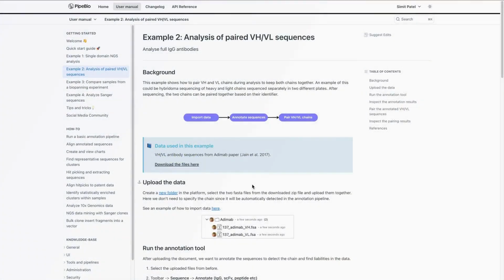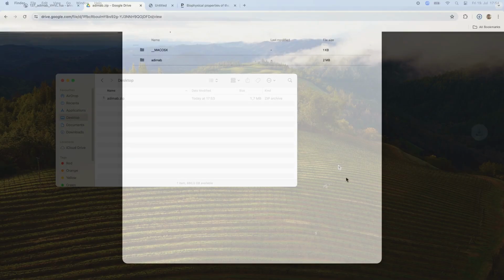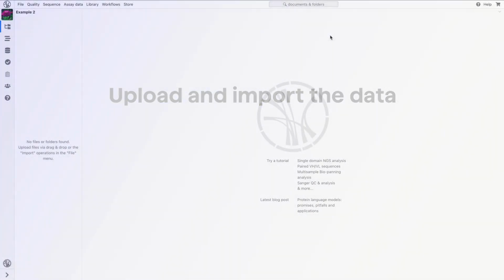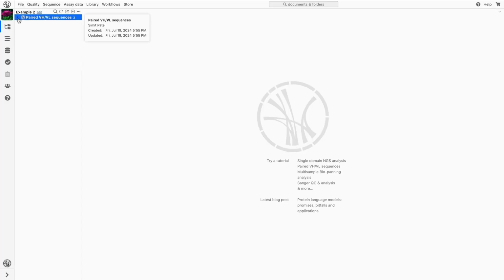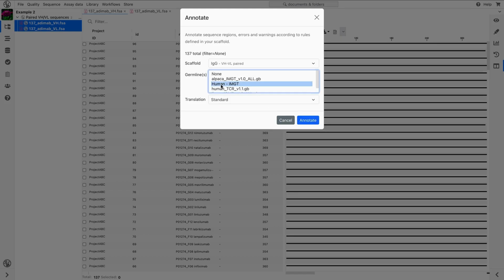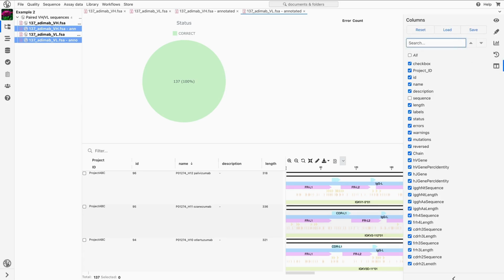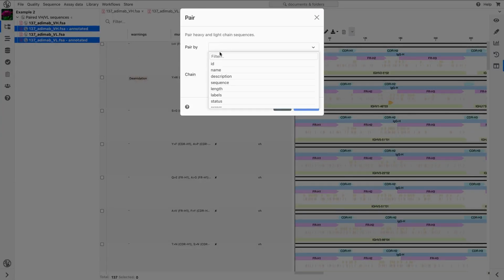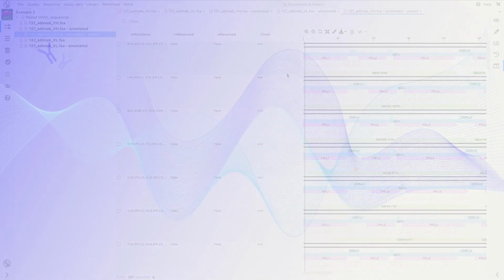Analyzing full IgG antibody with paired VH/VL sequences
Check out how to pair VH and VL chains during analysis to keep both chains together. Such input can be acquired from hybridoma sequencing of heavy and light chains sequenced separately in two different plates. After sequencing, the two chains can be paired together based on their identifier.

Reference: Jain T, Sun T, Durand S, Hall A, Houston NR, Nett JH, Sharkey B, Bobrowicz B, Caffry I, Yu Y, Cao Y, Lynaugh H, Brown M, Baruah H, Gray LT, Krauland EM, Xu Y, Vásquez M, Wittrup KD. Biophysical properties of the clinical-stage antibody landscape. Proc Natl Acad Sci U S A. 2017 Jan 31;114(5):944-949. doi: 10.1073/pnas.1616408114. Epub 2017 Jan 17. PMID: 28096333; PMCID: PMC5293111.

Pipebio platform features configurable sequence & assay-data databases to structure data for machine learning and AI applications.  Our strong analytical engine for large NGS datasets, REST API and intuitive tools for visualization are the foundations that form the integrated PipeBio bioinformatics platform.

Chapters:
0:00 Introduction
0:11 Pipeline of analysis
0:36 Downloading data
1:32 Importing the data
2:12 Inspecting the sequences
2:27 Annotating sequences
3:07 Checking annotation results
3:46 Pairing annotated sequences